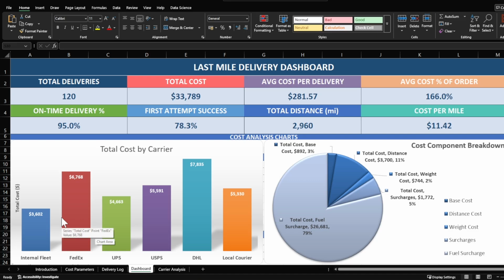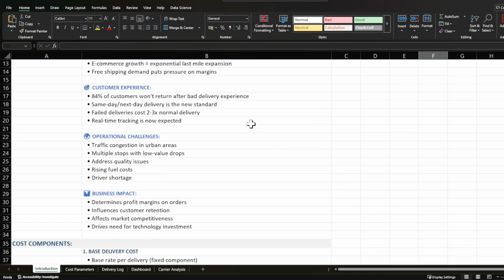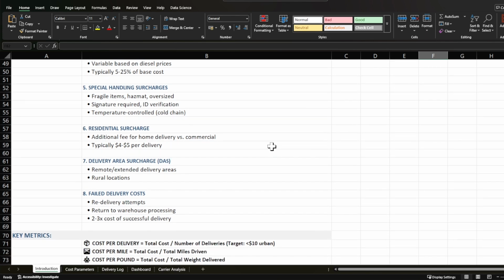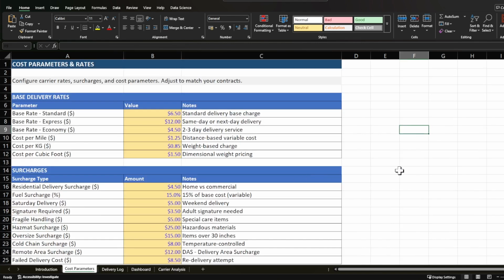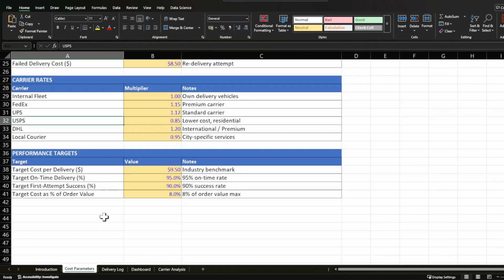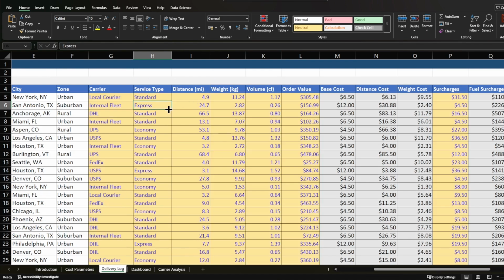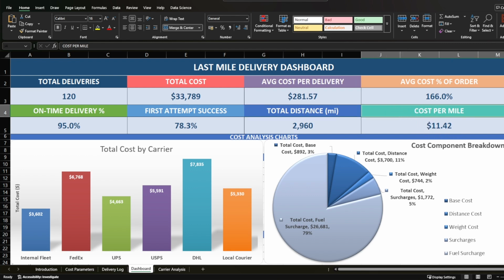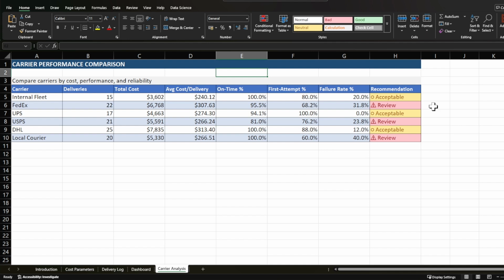Last Mile Delivery Cost Tracker in Excel | Logistics Cost Dashboard & Delivery KPI Analysis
Want to track and optimize your Last Mile Delivery Cost using Excel?

In this video, I explain a complete Last Mile Delivery Cost Tracker in Excel designed for logistics, transportation, courier, eCommerce, and supply chain operations.

This Excel tool helps you track:

✔ Delivery distance and package details
✔ Weight-wise delivery cost
✔ Cost per mile and cost per kg
✔ Carrier performance comparison
✔ Failed delivery analysis
✔ Logistics cost optimization insights
✔ Professional KPI dashboard with charts

✔ How to track last mile delivery cost in Excel
✔ How to calculate cost per delivery
✔ How to calculate cost per mile
✔ How to analyze cost per kg
✔ How to compare carrier performance
✔ Failed delivery tracking methods
✔ Delivery KPI dashboard creation
✔ Logistics cost optimization analysis

🚀 Why Last Mile Delivery Cost Tracking is Important

Last mile delivery is often the:

👉 Most expensive part of logistics operations.

Without proper tracking, companies face:

❌ High transportation cost
❌ Low delivery efficiency
❌ Carrier performance issues
❌ Poor route visibility
❌ Increased failed delivery cost

This Excel dashboard helps logistics teams improve operational visibility and delivery cost control.

📊 Features Included in This Excel Tool

✔ Delivery log management
✔ Distance & weight tracking
✔ Auto-calculated delivery cost
✔ Cost per mile analysis
✔ Cost per kilogram analysis
✔ Carrier comparison dashboard
✔ Failed delivery reporting
✔ Professional charts & KPI dashboards
✔ Logistics optimization insights

What is last mile delivery cost?
How to calculate delivery cost in Excel?
How to track logistics cost?
What is cost per mile in logistics?
How to calculate cost per kg for deliveries?
How to analyze last mile delivery performance?
What are logistics delivery KPIs?
How to create delivery dashboard in Excel?
How to optimize last mile delivery cost?
How to track failed deliveries?
What is carrier performance analysis?
How to improve delivery efficiency?
How to reduce transportation cost?
What are important logistics KPIs?
How to create logistics cost dashboard?
How to use Excel for delivery analytics?
How to analyze transportation cost trends?
What is last mile logistics optimization?
How to monitor courier performance?
How to improve route efficiency?
How to create professional logistics dashboards?